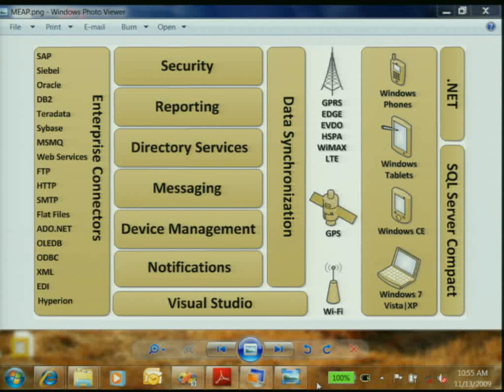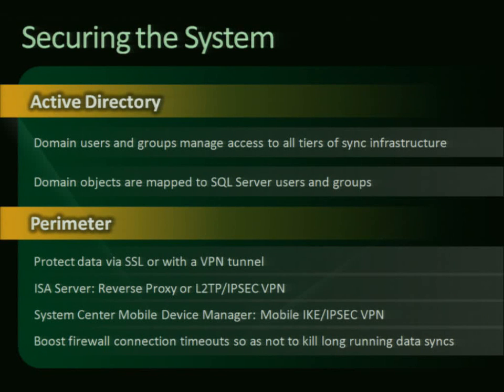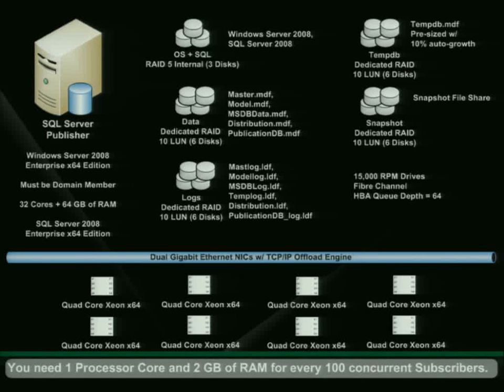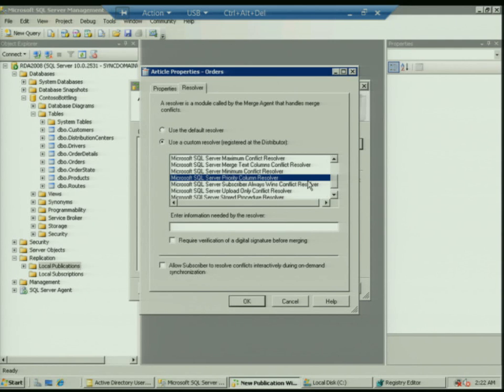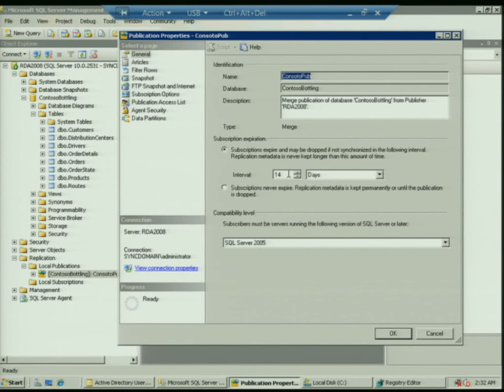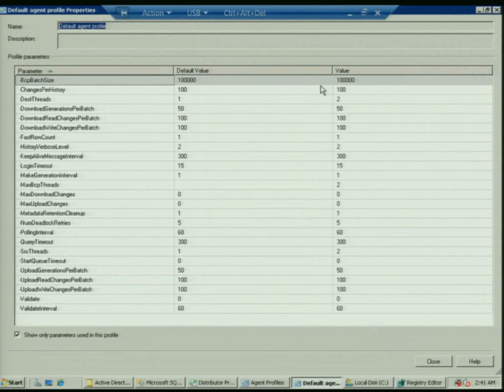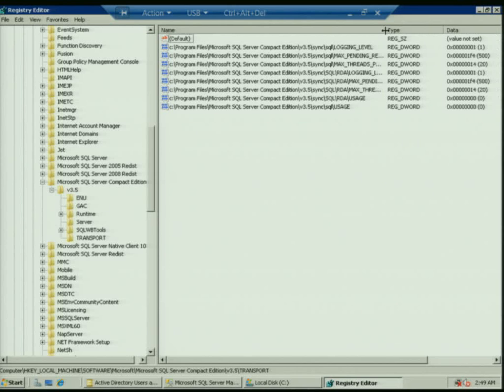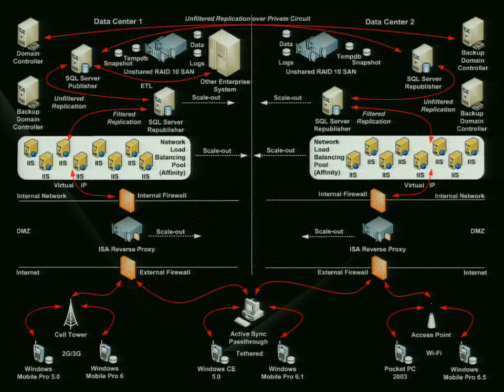Extreme Performance and Scalability with Microsoft SQL Server Compact Edition and Merge Replication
Equip yourself with invaluable performance and scalability tuning techniques to get the most out of SQL Server Compact and Merge Replication. In a session based on his latest book, Rob takes you on a deep dive into every tier of a large-scale Merge Replication infrastructure. Learn best practices around tuning SQL Server 2008, Windows Server 2008, IIS 7, hardware, storage, networks, and SQL Server Compact 3.5 SP1 running on Windows phones, laptops, tablets, and Netbooks. Every company in the world wants to Mobilize their workforce and you'll walk out of this session with the skills to help them make it happen.